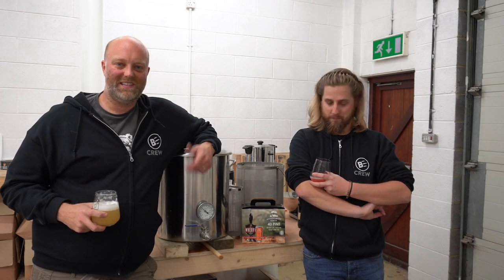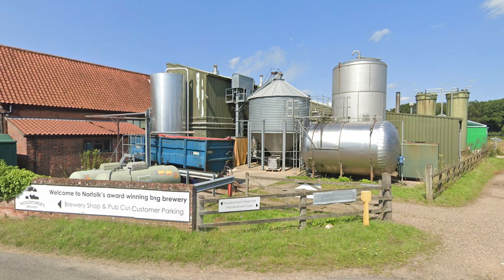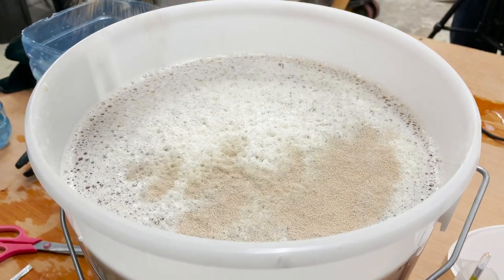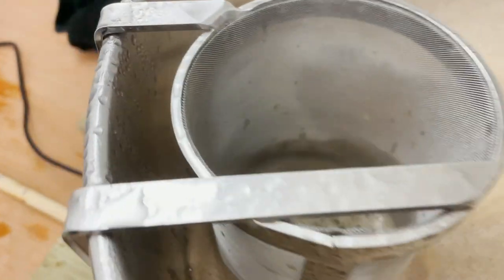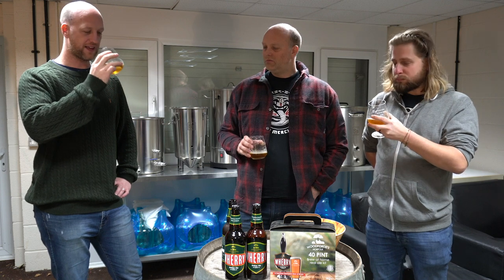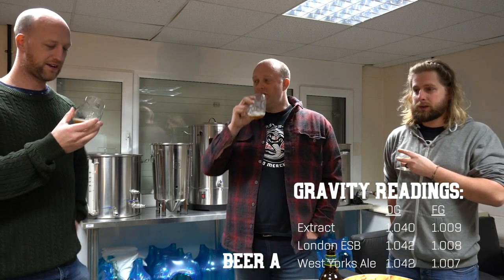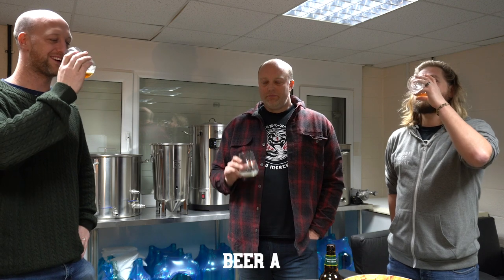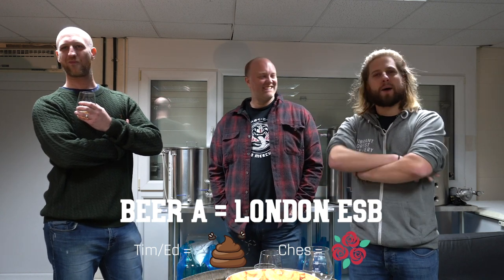Woodforde's Wherry Extract Kit vs All Grain Clones | Brew a Champion British Beer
Since we started brewing beer we've always been Team All Grain and slightly suspicious of extract kits - but is this fair? Here we put it to the test by brewing Woodforde's own extract kit of their popular amber session ale Wherry alongside two all grain clones of our own creation. The result of the blind tasting was interesting and unexpected so the Clone Wars saga will definitely continue!

VIDEO TIMINGS:
00:00 to 02:55 Intro
02:55 to 05:45 Extract Kit Brew
05:45 to 08:25 All Grain Clone Brew
08:25 to 08:45 Secondary Fermentation
08:45 to 15:40 The Taste Test
15:40 to 21:21 The Result

CLONE RECIPE:
20 litre batch - 71°C strike temp
Pale Malt 3600g
Caramalt 200g
Crystal 200g
Target OG
Target FG
60 minute mash at 67°C and 10 minute mash out at 77°C
60 minute boil and 30 minute hop stand
Styrian Goldings 8g and Progress 8g at 60 mins
Styrian Goldings 10g and Progress 10g at 30 mins
East Kent Goldings 25g at 5 minutes
Wyeast 1968 London ESB (or Wyeast 1469 West Yorkshire Ale if you prefer a fruitier aroma)